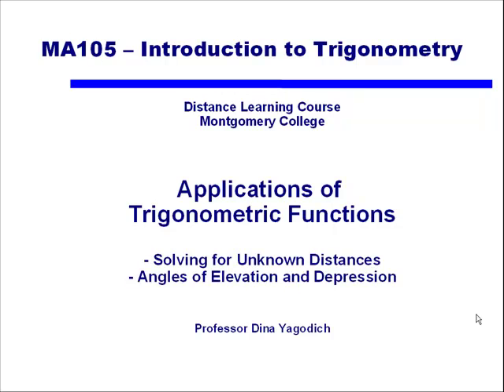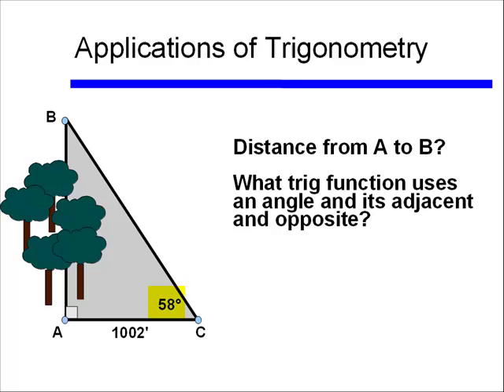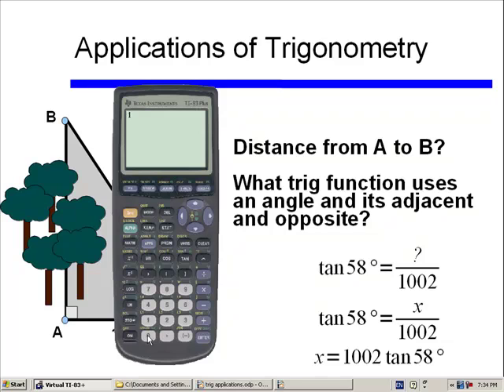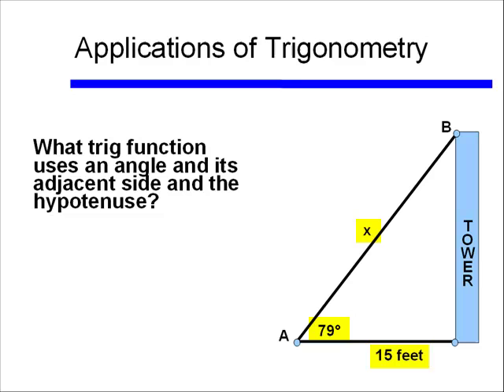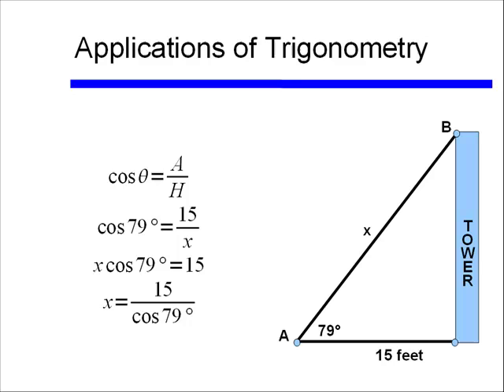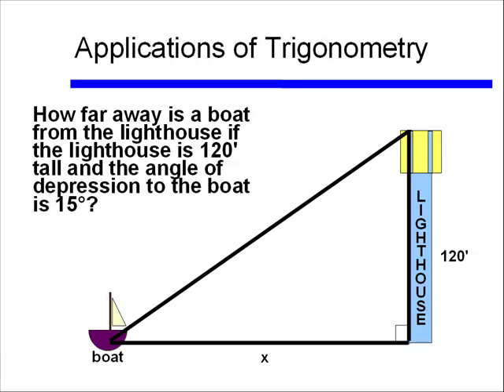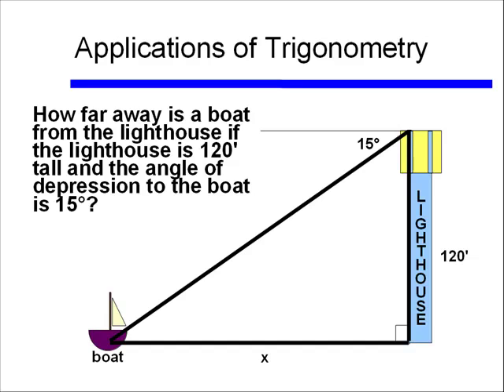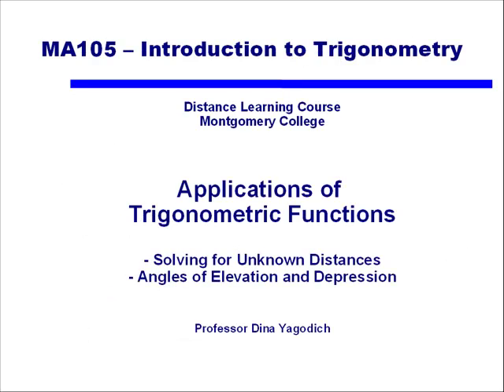Basic Trig Applications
Applications of Trig functions